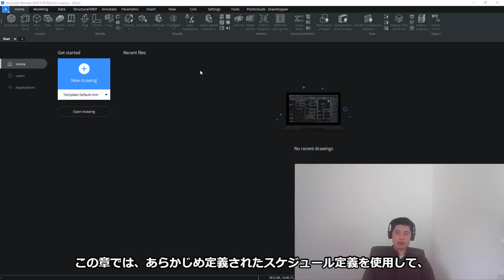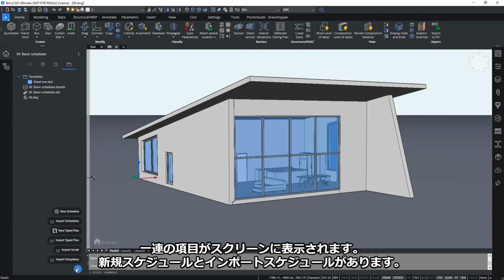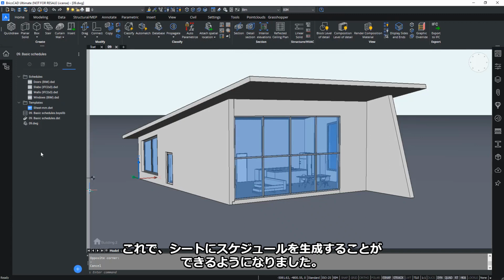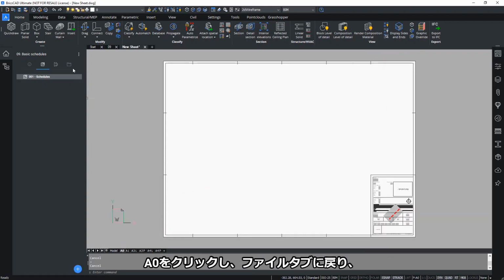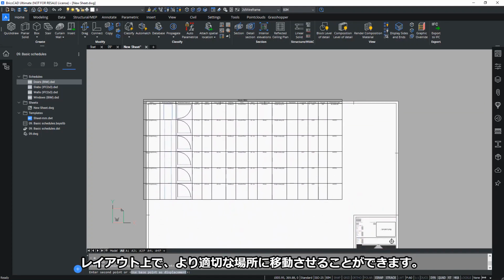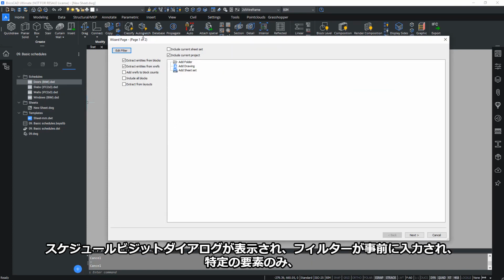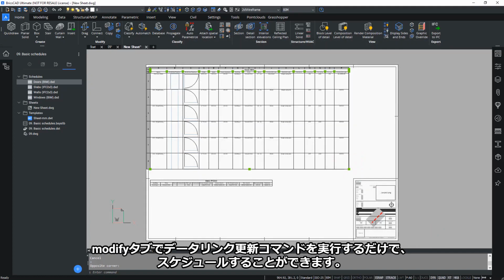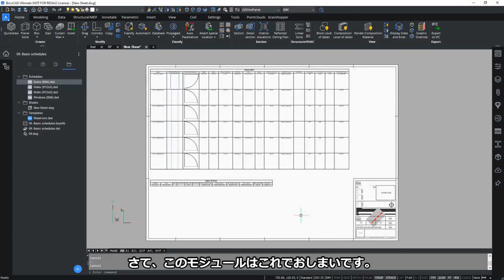BricsCAD BIM アカデミー 10 スケジュール（建具表）基本編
既存のテンプレートに基づいてモデルから簡単なスケジュールを生成する方法を学びます。

00:50 – データ抽出定義のインポート
02:05 – スケジュールの生成
03:10 – データ抽出定義の編集